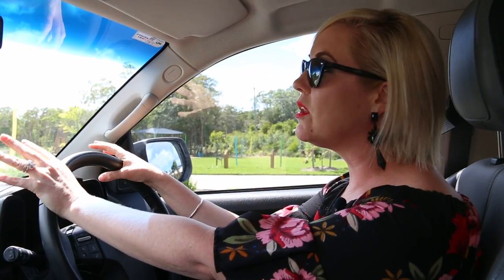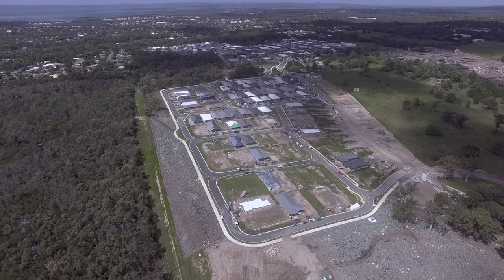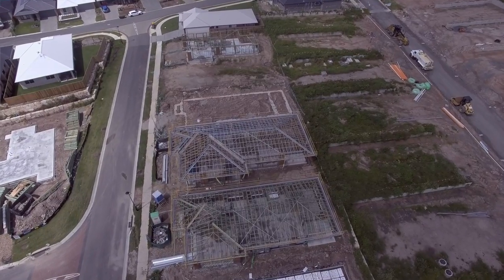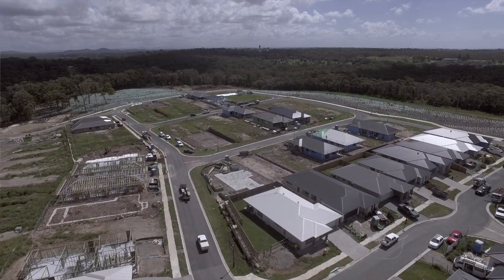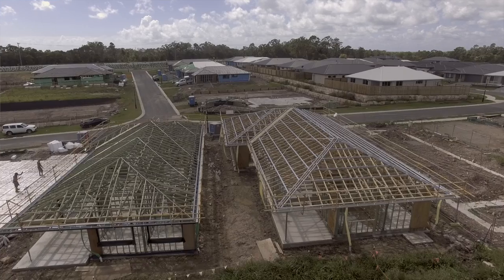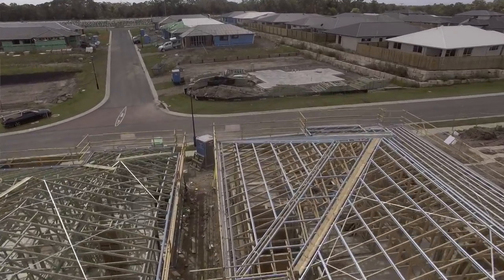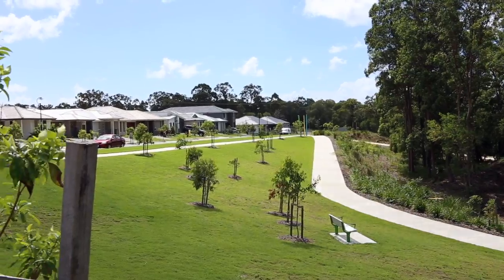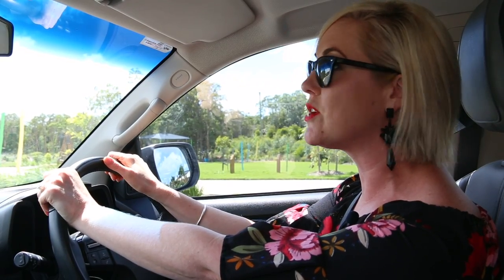Emma en route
Progress updates for an existing client - constantly updating clients with their investment as many are interstate and unable to monitor closely